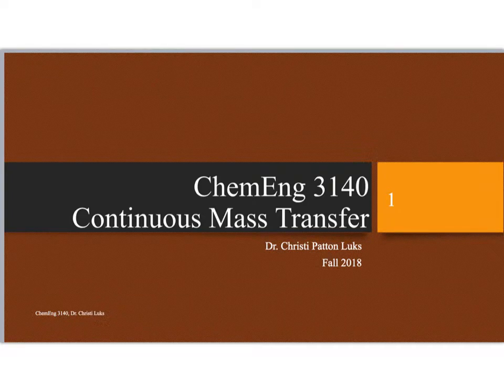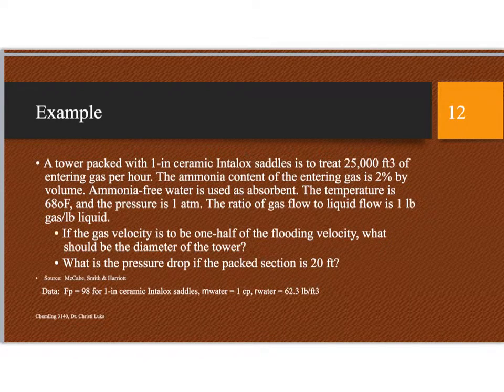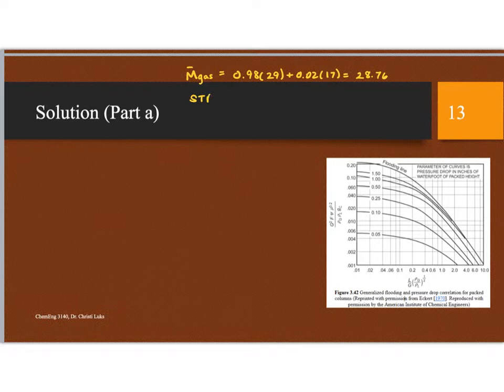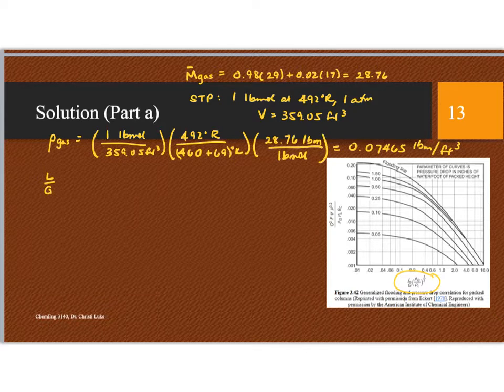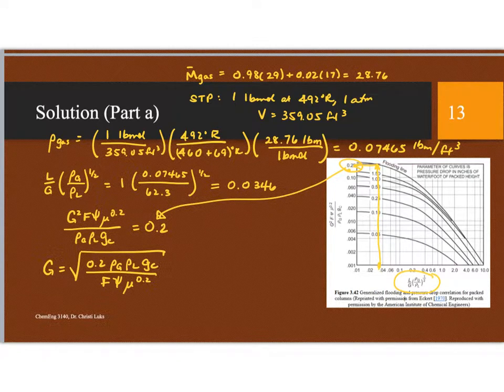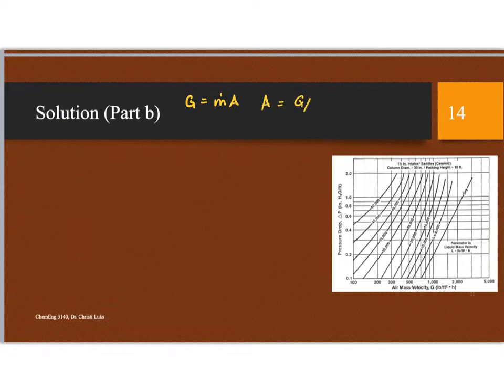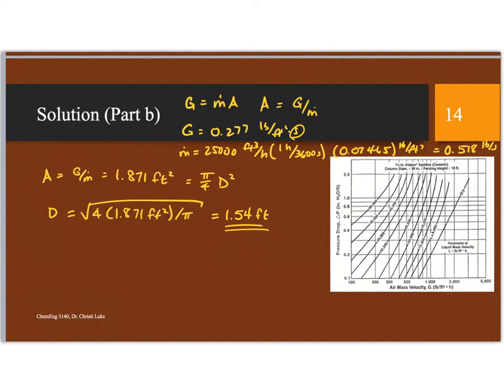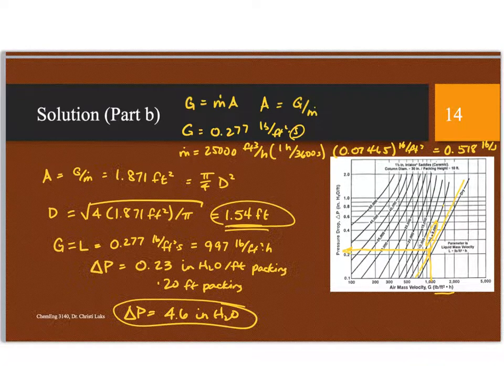Introduction to Absorption - Flooding Example